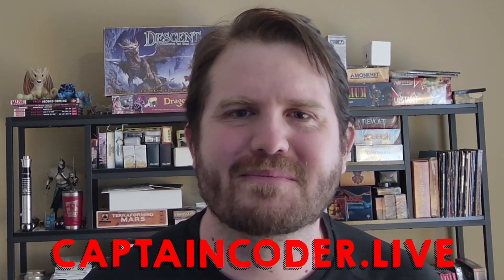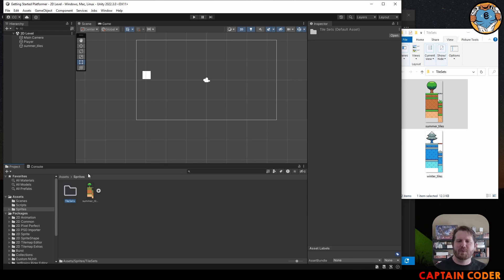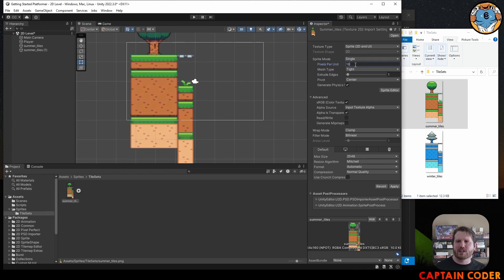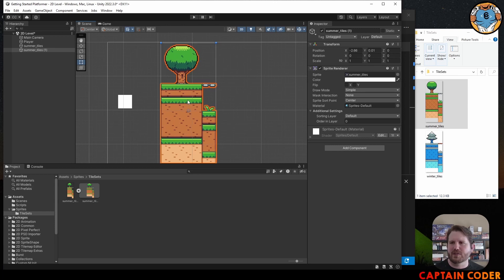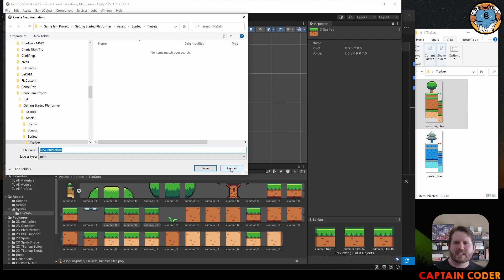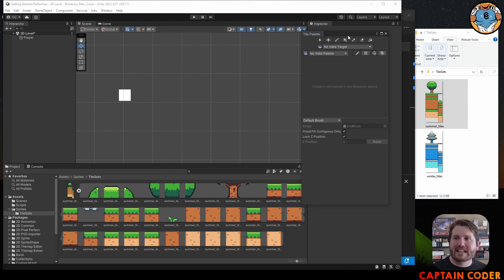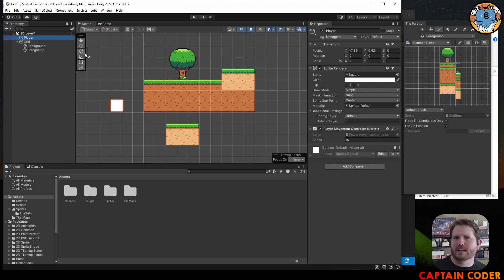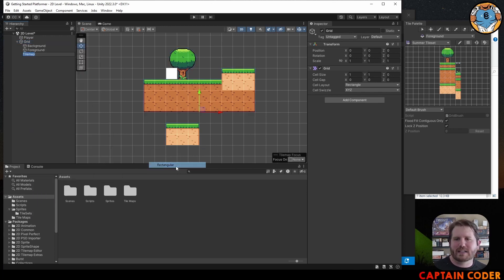Stunning 2D Scenes in Unity Using Tile Maps! (Beginner's Guide to Unity: 2D Platformer - Part 2)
Captain Coder here and in this guide I will be walking you through the process
of using a Tile Palette and Tile Map in Unity to create stunning 2D scenes!

This is the second video in our 2D Platformer Project. If you missed that video
you can find it here:

OR

Hop right in by importing this unity package into an empty Unity 2022 project

00:00 Intro
00:52 Importing Tileset
04:34 Slicing Sprite
07:36 Tile Palettes and Tile Maps
11:35 Sorting Layers
16:47 Captain Coder's Challenge
17:42 Thanks for Watching!